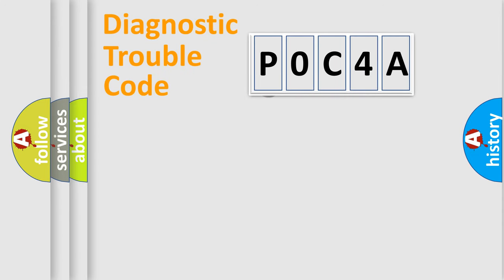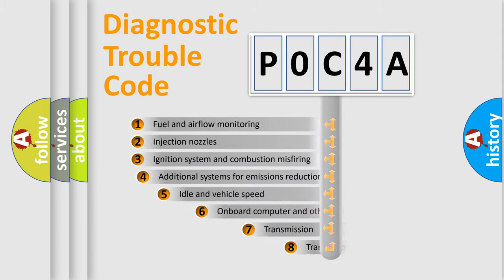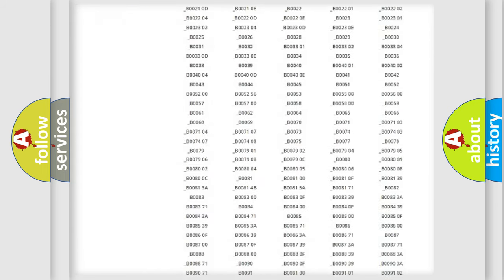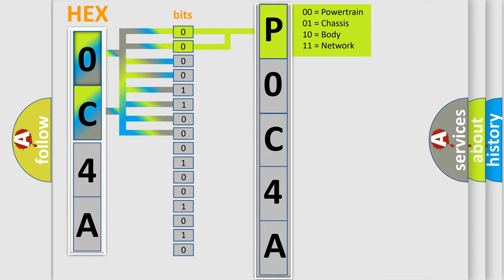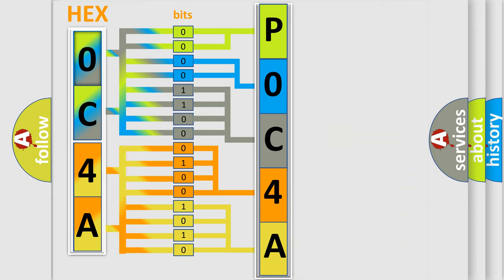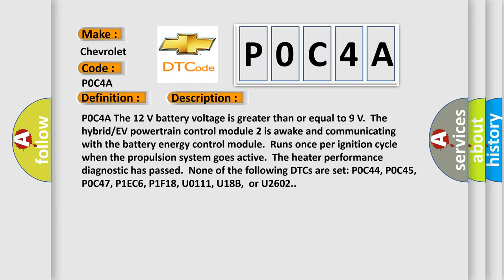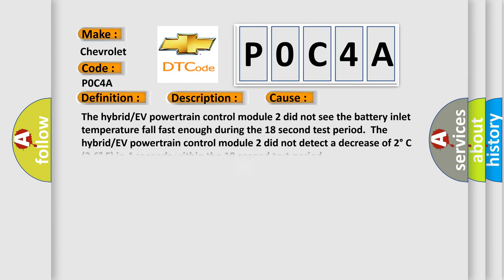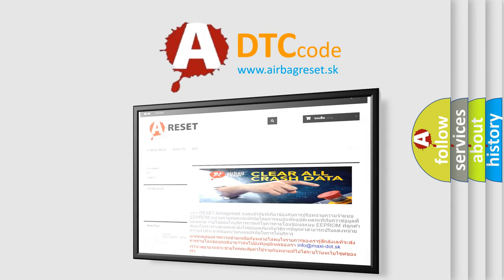DTC Chevrolet P0C4A Short Explanation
Contents:
0:21 Basic DTC analysis according to OBD2 protocol standard.
1:48 Insight into programming
2:58 A diagnostically understandable description of the Diagnostic Trouble Code
3:05 Basic error definition

Make:
Chevrolet
Code:
P0C4A
Definition:
Hybrid or EV Battery Pack Coolant Pump Performance
Description:
P0C4A The 12 V battery voltage is greater than or equal to 9 V.The hybrid or EV powertrain control module 2 is awake and communicating with the battery energy control module.Runs once per ignition cycle when the propulsion system goes active.The heater performance diagnostic has passed.None of the following DTCs are set: P0C44, P0C45, P0C47, P1EC6, P1F18, U0111, U18B,or U2602.
Cause:
The hybrid or EV powertrain control module 2 did not see the battery inlet temperature fall fast enough during the 18 second test period.The hybrid or EV powertrain control module 2 did not detect a decrease of 2° C (3.6° F) in 4 seconds within the 18 second test period.